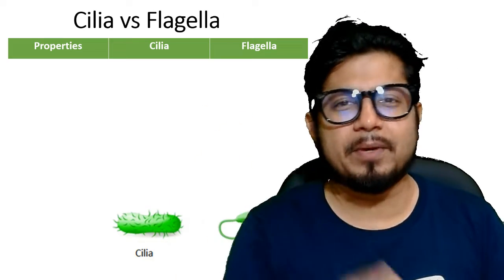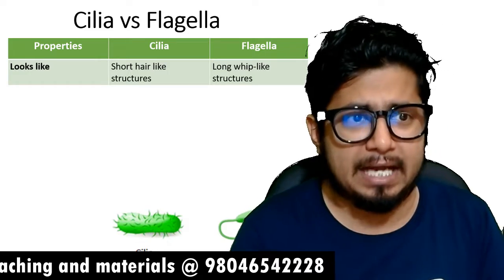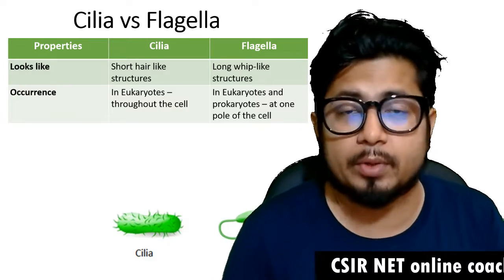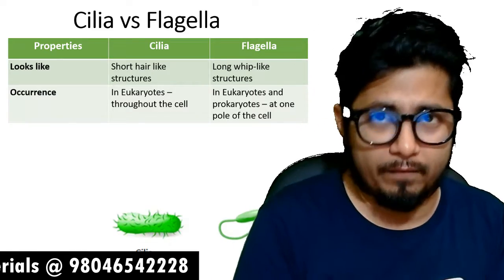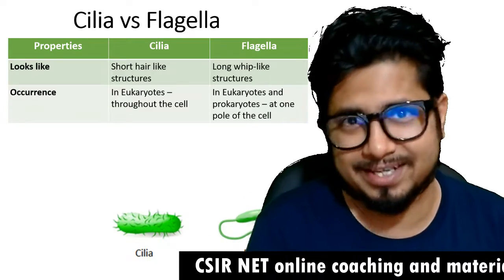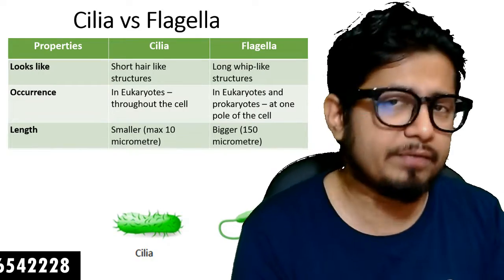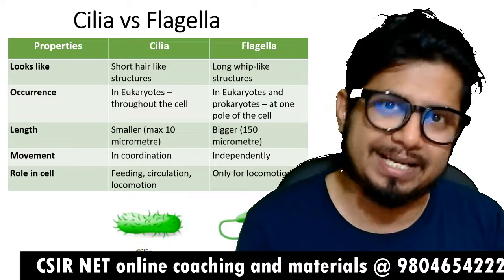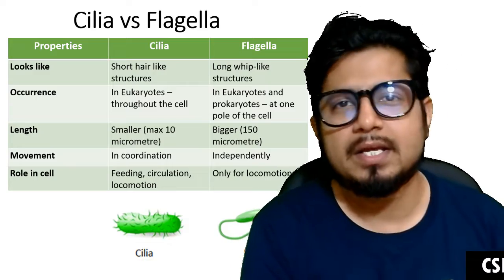Cilia vs flagella | The difference between flagella and cilia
Cilia vs flagella | The difference between flagella and cilia - This lecture explains about Cilia vs flagella | The difference between flagella and cilia. In this video, we'll explore the difference between cilia and flagella. Cilia are tiny protozoa that move things along in the body, while flagella are long, whip-like cells that generate power to swim.

We'll learn about the difference between cilia and flagella, their functions, and how they are related to each other. By the end of this video, you'll have a better understanding of how cilia and flagella work in the body and how they contribute to overall health.
In this video, we're going to explore the difference between cilia and flagella. Cilia are tiny organelles that are responsible for swimming, while flagella are the sperm-like cells that sperm use to swim. We'll see how cilia and flagella work together to help cells move around, and we'll also learn some interesting facts about cilia and flagella.

If you're curious about the difference between cilia and flagella, or you just want to learn some interesting facts about them, then this video is for you!